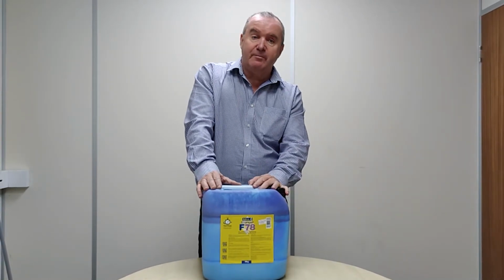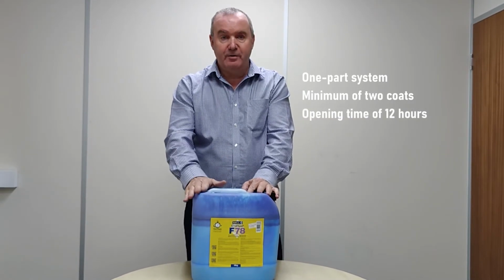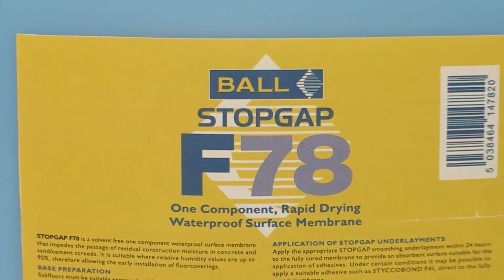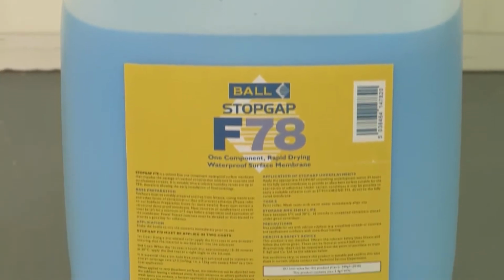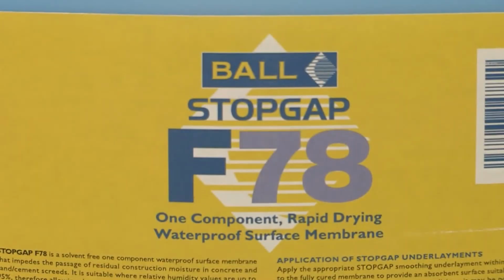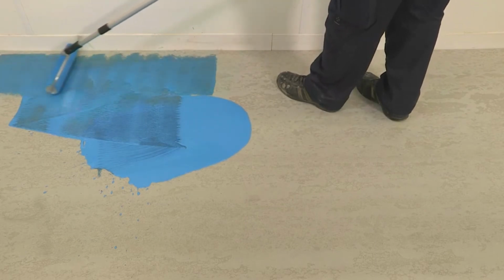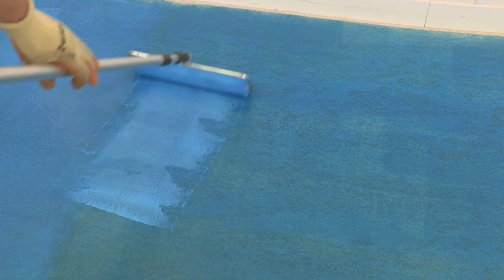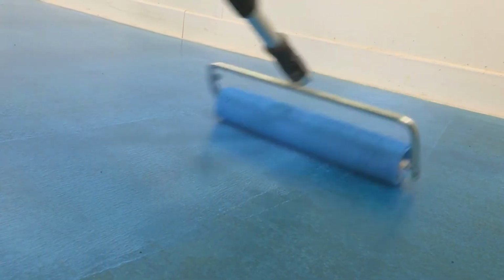FBall Stopgap F78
Stopgap F78 is a solvent free, one component, ready to use system which dries rapidly to provide a waterproof surface membrane. This product impedes the passage of residual construction moisture from affecting subsequent floorcovering installations, therefore allowing early installation of floorcoverings in fast track building programmes. Stopgap F78 must be applied in two coats and can be used to isolate residual construction moisture where relative humidity values are up to 95%. It is pigmented blue to allow the user to visually control coverage uniformity.